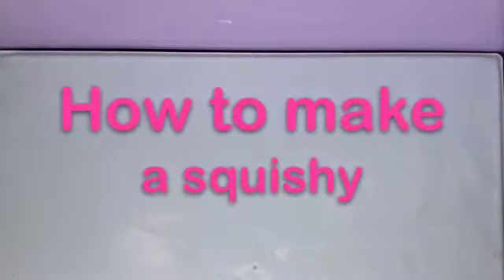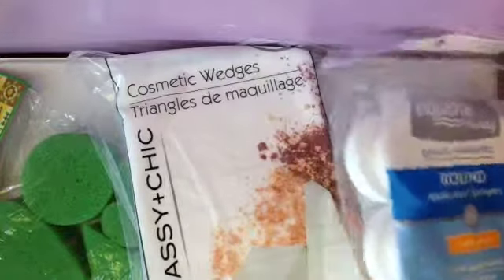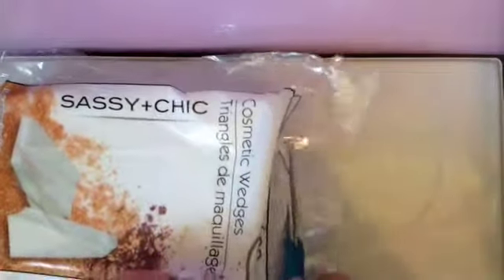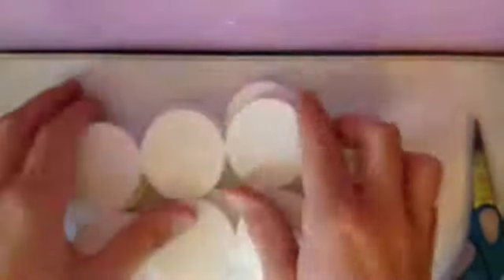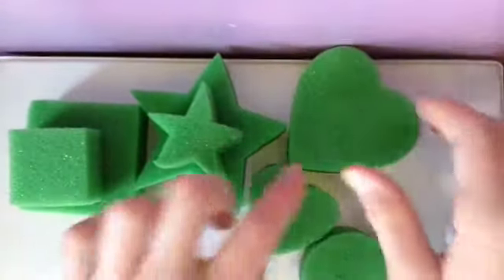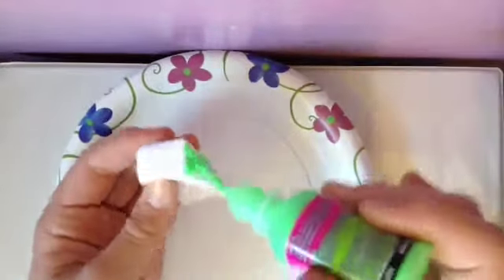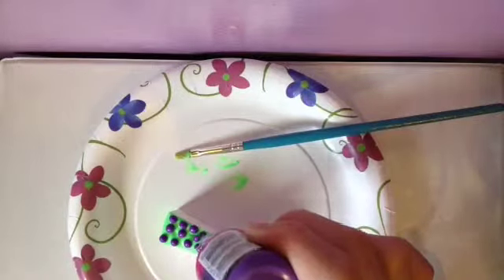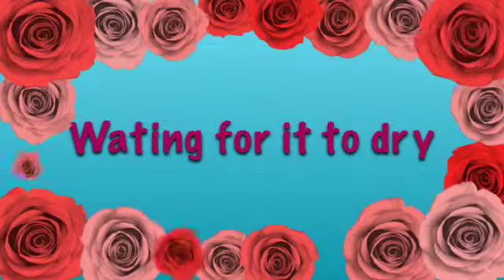Crafting: how to make a cake slice squishy